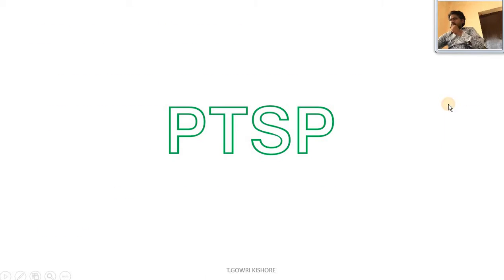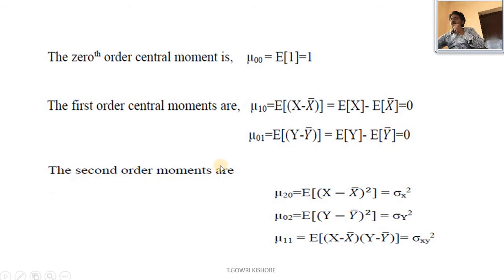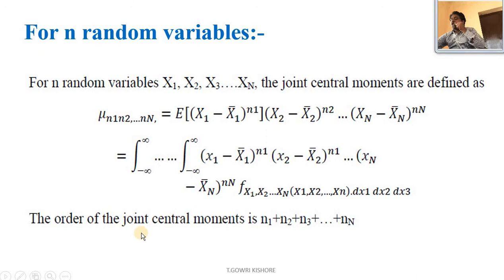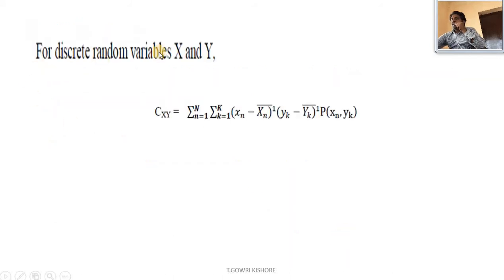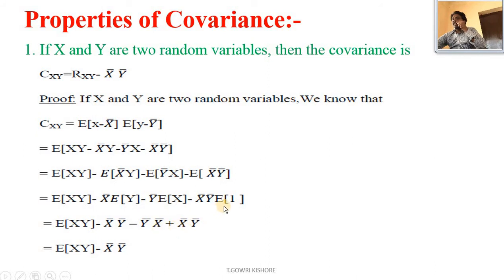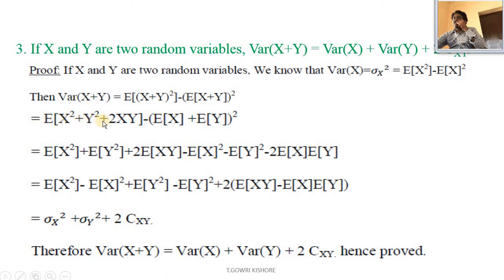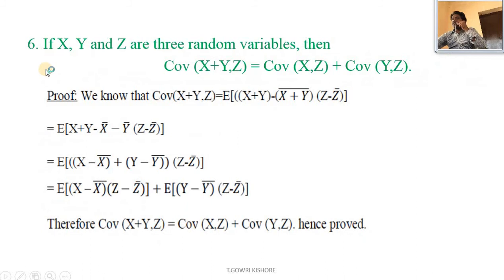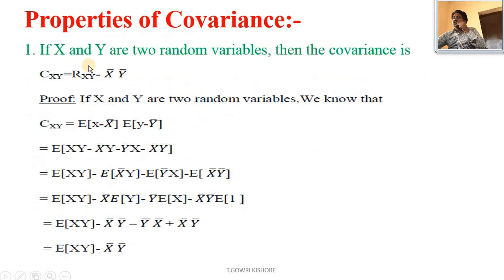JOINT CENTRAL MOMENT